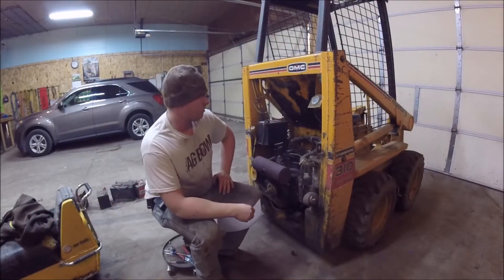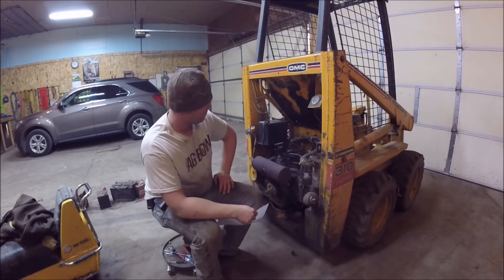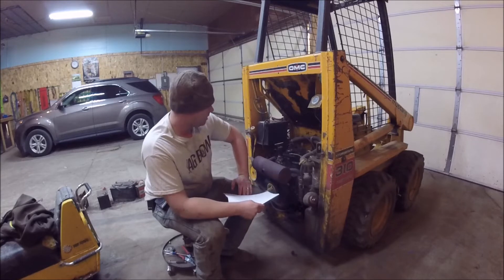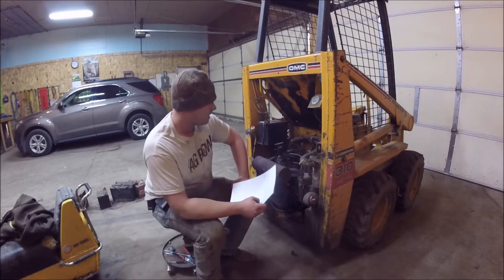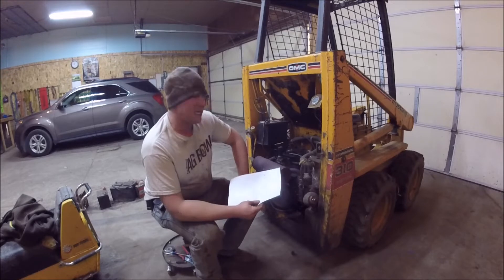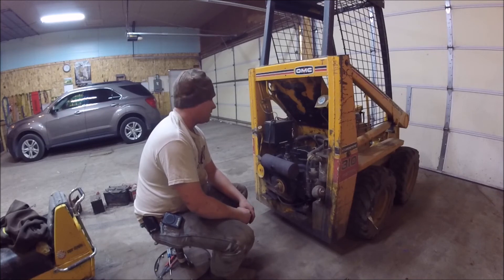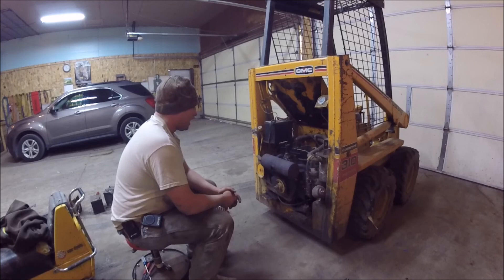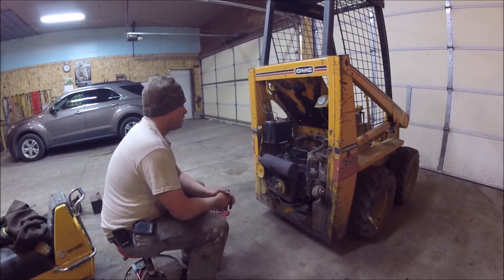OMC Mustang 310 Skid Steer: Crank It Up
In this video I take a stab at fixing "Little Skid" by cranking up the engine RPM's.